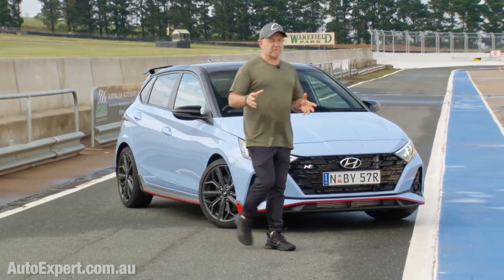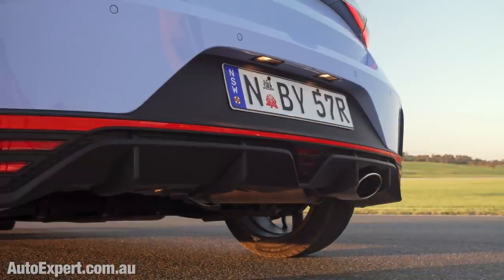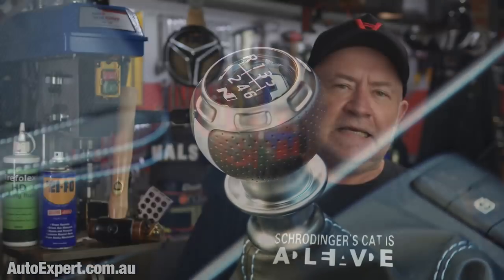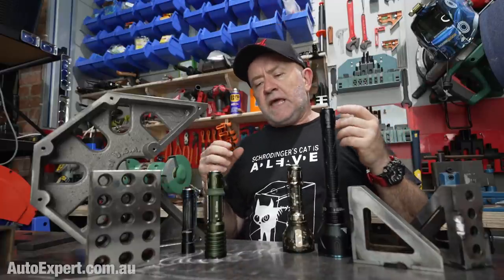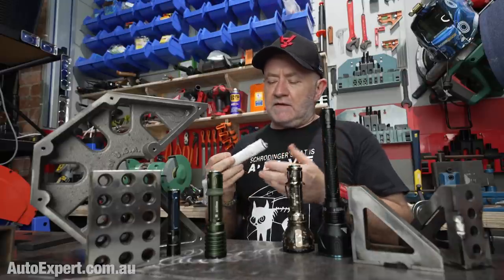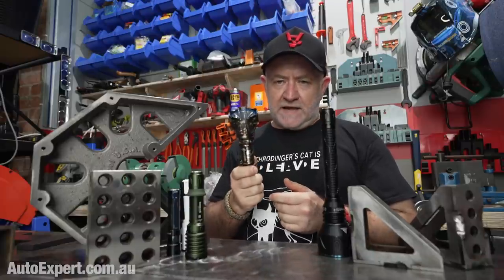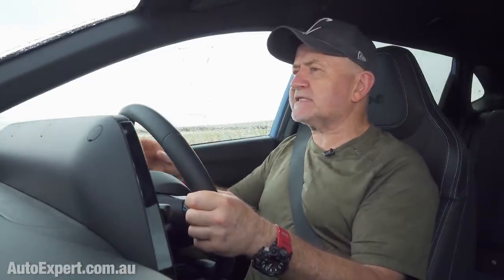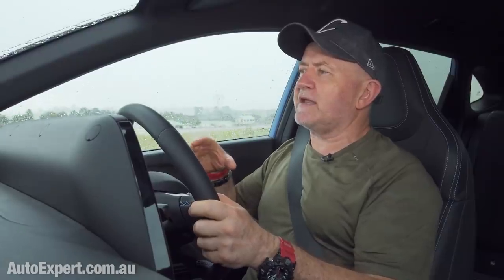Hyundai i20 N review, track thrash & buyer's guide | Auto Expert John Cadogan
OLIGHT JANUARY SALE (These torches are awesome.)
17 Jan 8pm until midnight 18th Jan